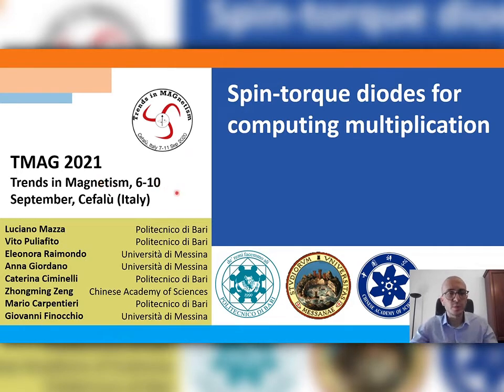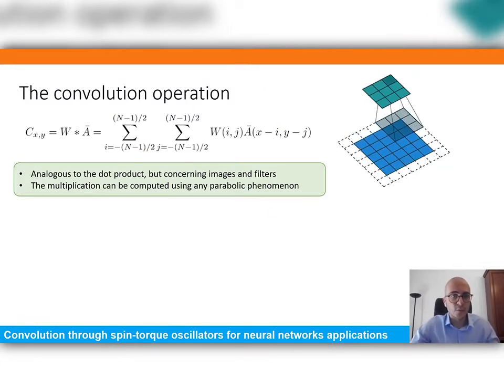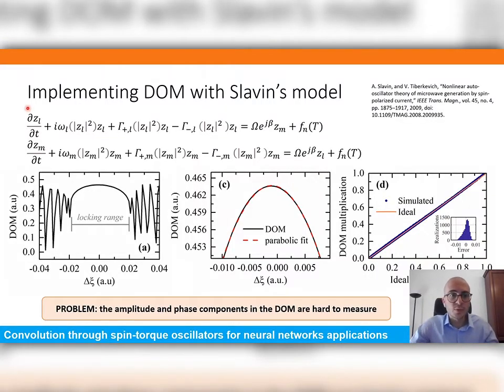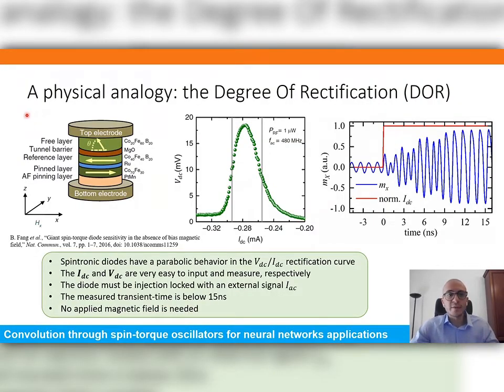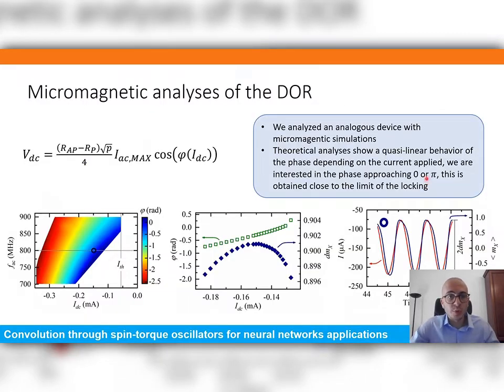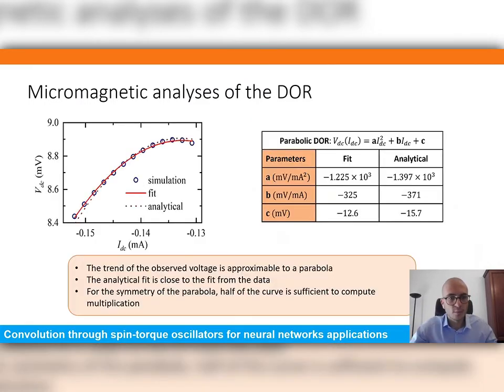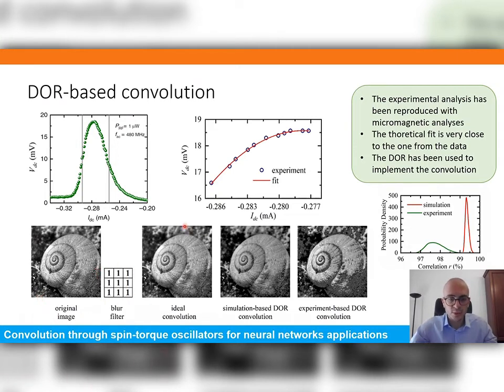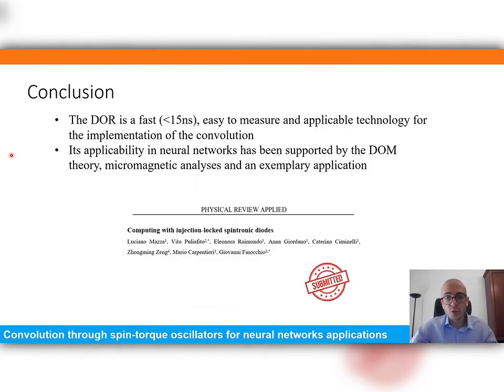Luciano Mazza, Politecnico of Bari, Italy- TMAG2020- AG-13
AG-13 - Spin-torque diodes for computing multiplication